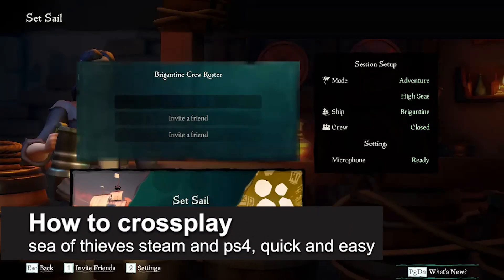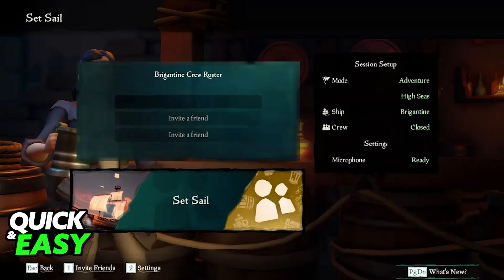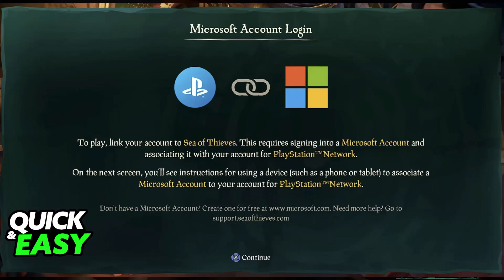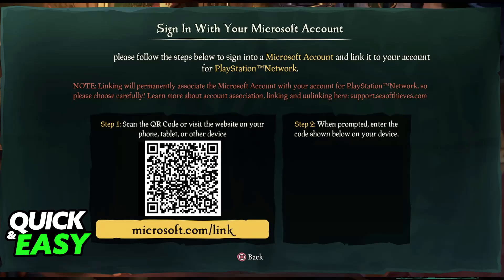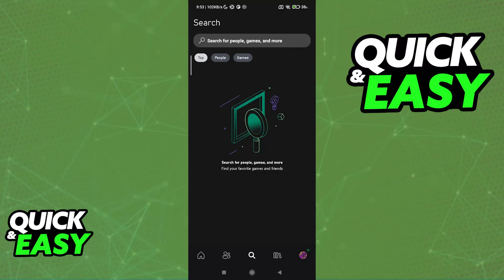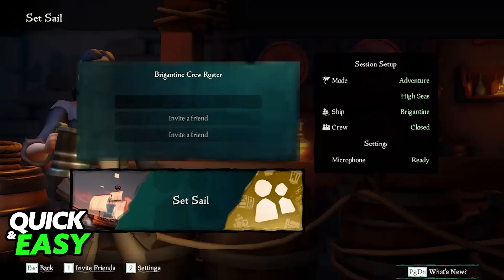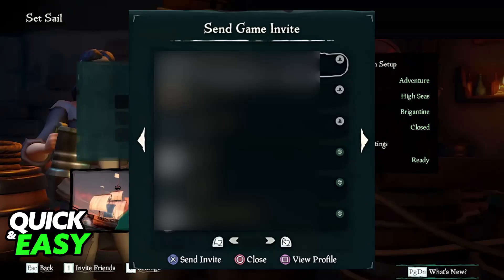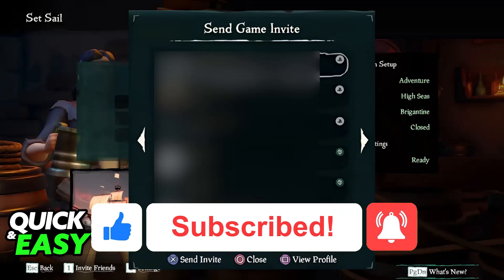How To Crossplay Sea Of Thieves Steam and PS4 (2025) - Step by Step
I will solve your doubts about how to crossplay sea of thieves steam and ps4, and whether or not it is possible to do this.

I hope I have helped you with the video!